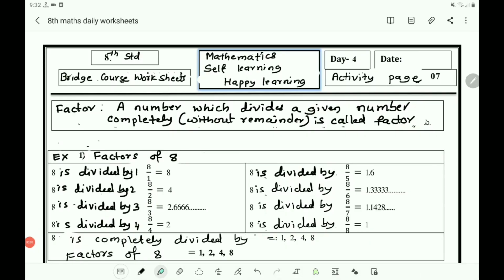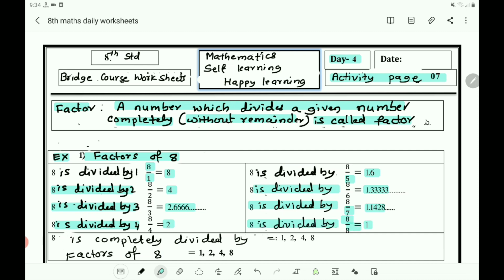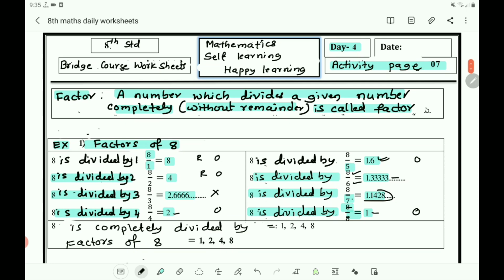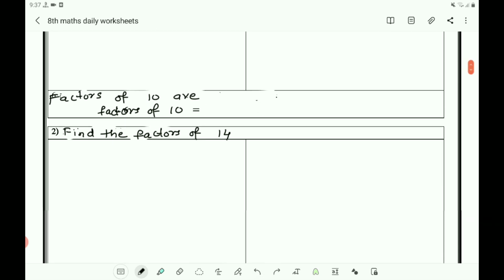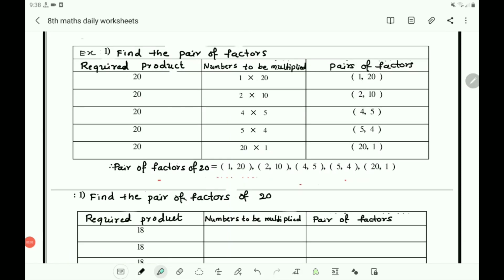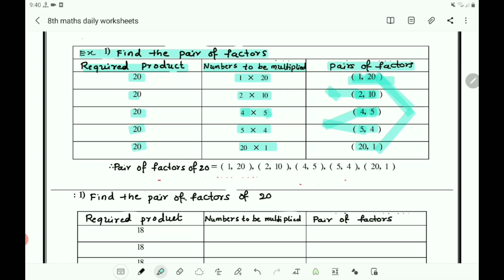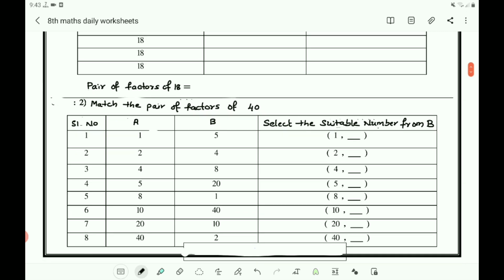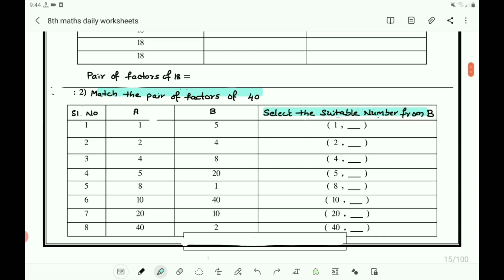Class 8 Bridge course Activity Page 6